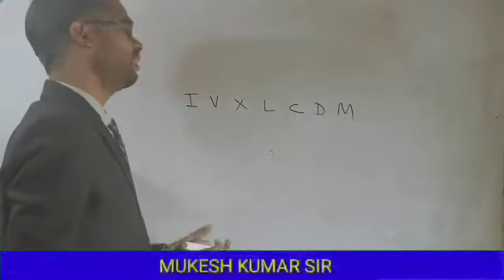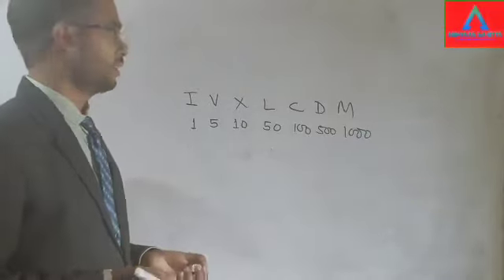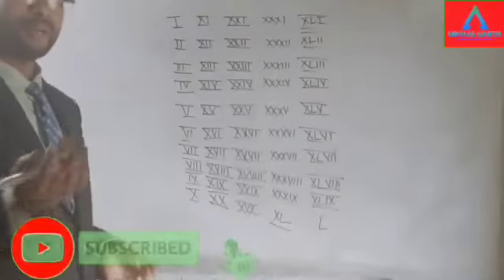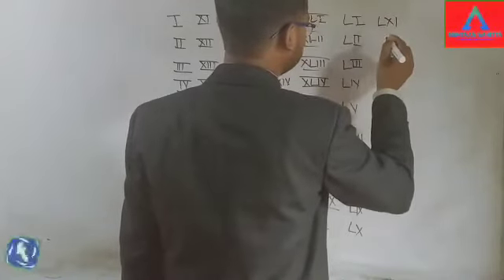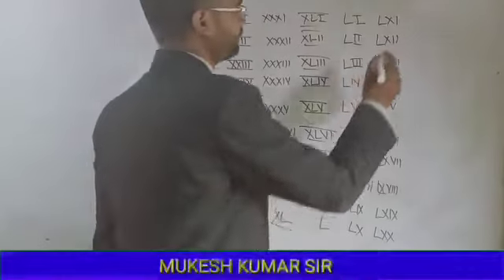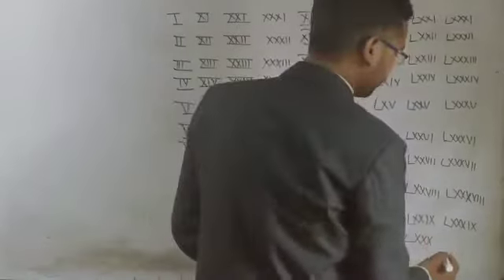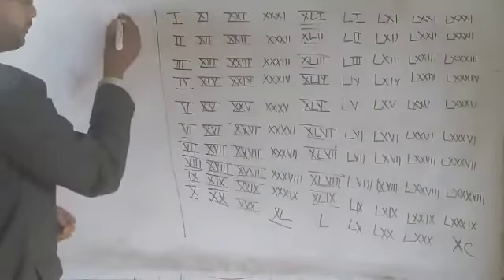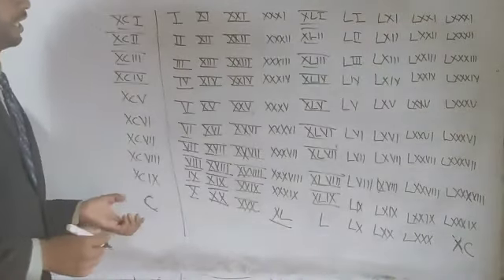Roman count how we can write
through this video we learn how we can write Roman count from one to hundred so later students you can observe here we will write from one to hundred counting in Roman system of numeration.
HOW WE WRITE ROMAN NUMBER
1to 100Roman number
Central school jashpur
NES COLLEGEJASHPUR
SRGM SCHOOLJASHPUR